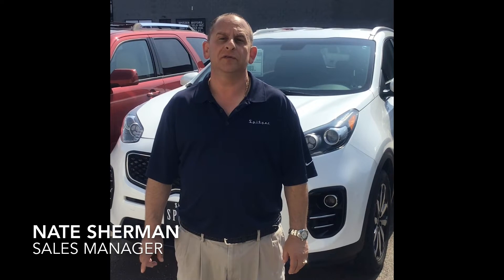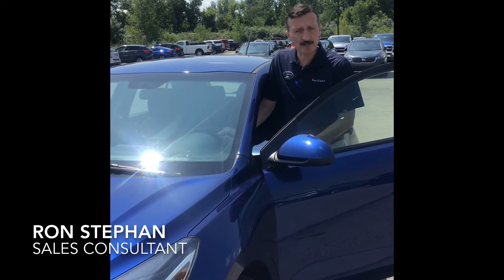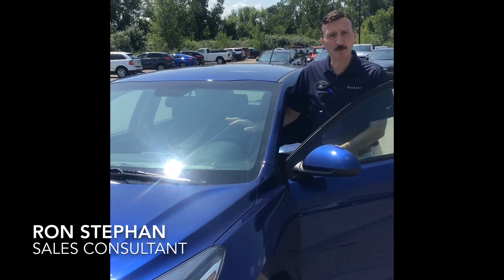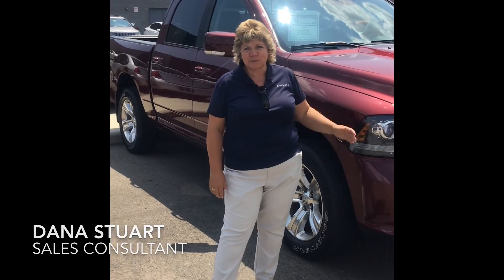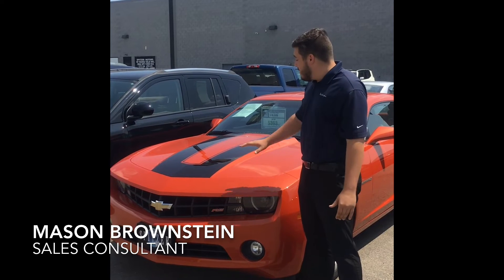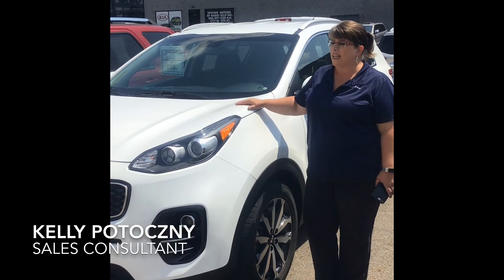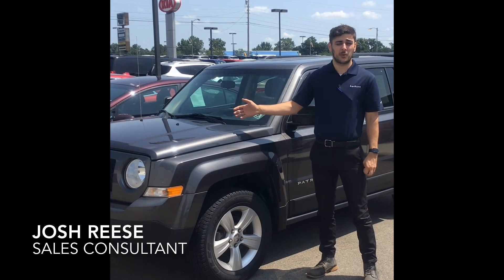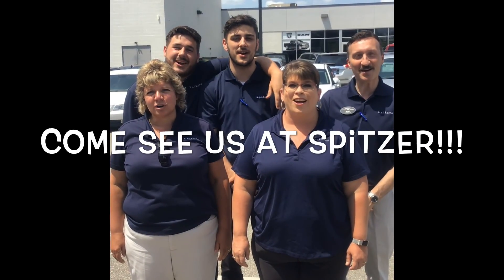Spitzer Mansfield - Great Used Inventory!!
Here at Spitzer we pride ourselves with a fantastic variety of used vehicles to fit ALL of our customers needs!! Whether you need a family car, a truck, a gas saver, a four wheel drive or a fun car... WE GOT YOU COVERED!!

Come on out today and let us help you find your perfect car!